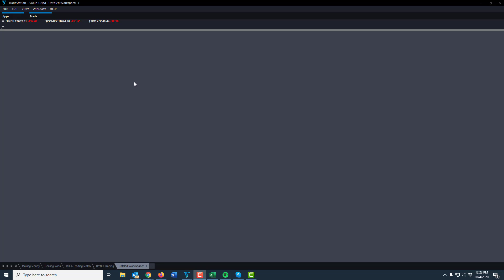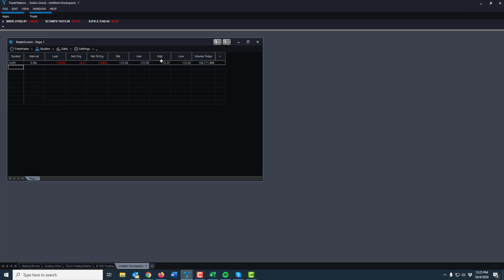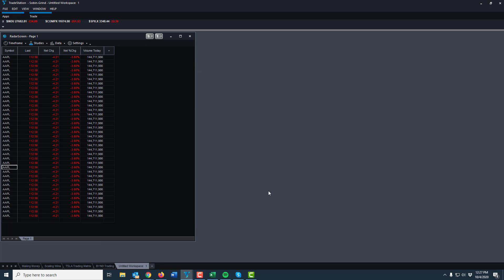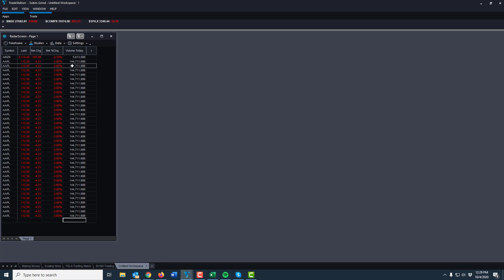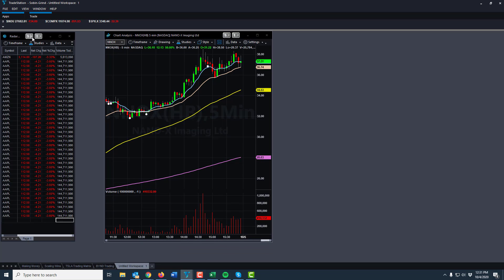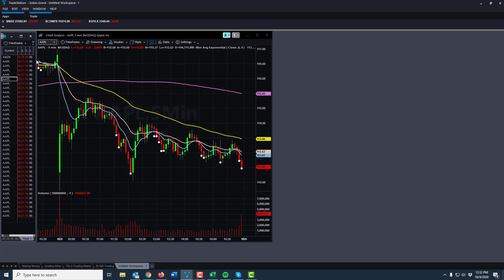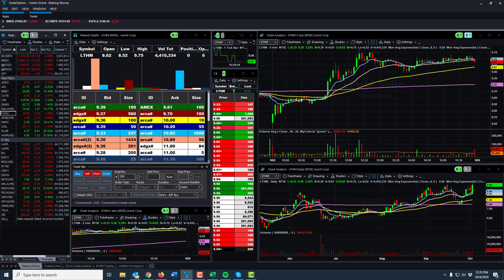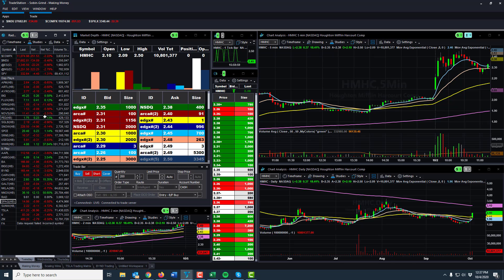How To Setup the Tradestation Radar Screen - Some Quick Tips!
I've done several videos on the Tradestation platform. This video goes in-depth into the Tradestation Radar Screen. This great tool will allow you to watch as many stocks or instruments as you wish. There are a lot of things you don't need as well, so applying some of these tips could help your trading.

My Elgato Stream Deck

Be sure to comment and get involved on the channel.